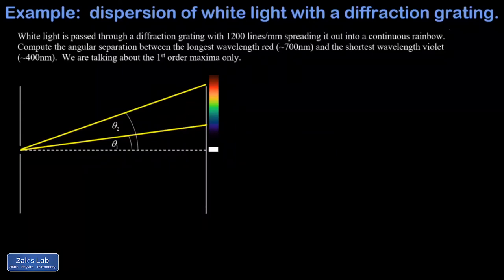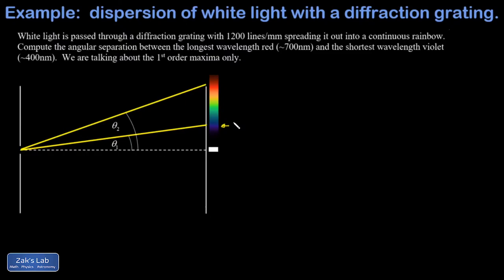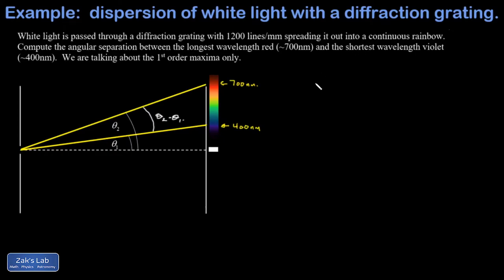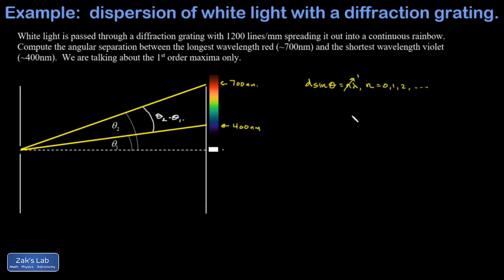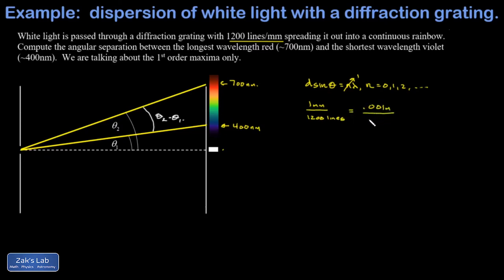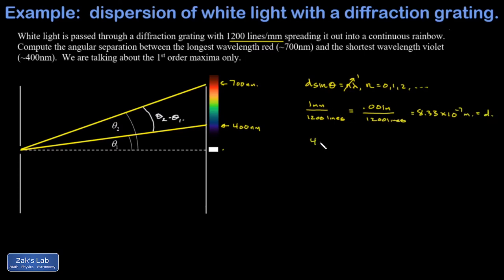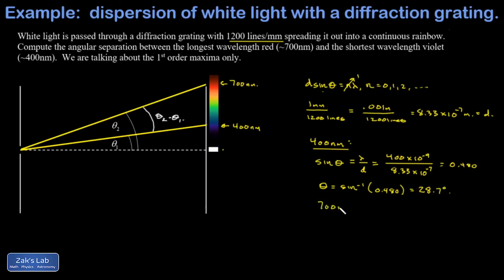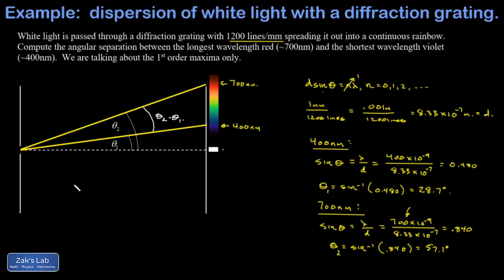Separation of white light through a diffraction grating: find the angle between violet and red light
We investigate the separation of white light through a diffraction grating.  For the diffraction grating, find the angle for violet and red light, and the angle between violet and red light.

We start by expressing the slit separation in meters starting from lines per mm for the grating.  Then, we quote the formula for interference maxima of a grating, which was derived in a previous video.

Next, we find the angle for constructive interference of violet light and the angle of constructive interference of red light.

Finally, we find the angular separation of the two fringes, and we obtain the angular separation between red and violet light.